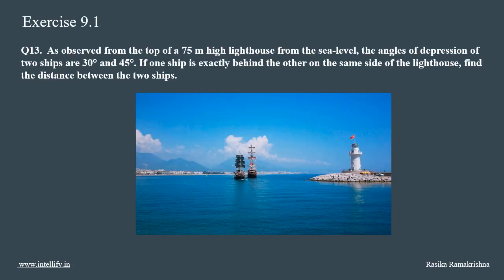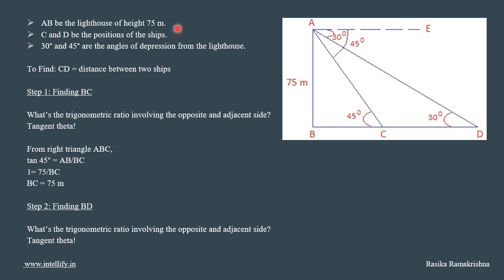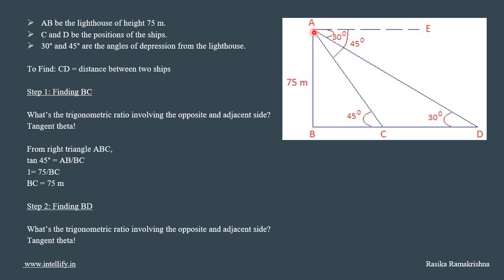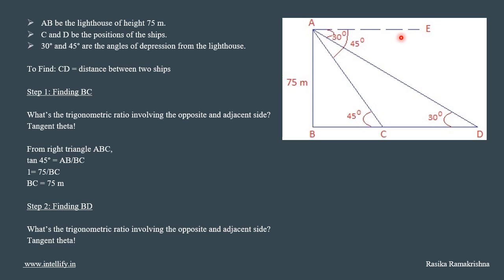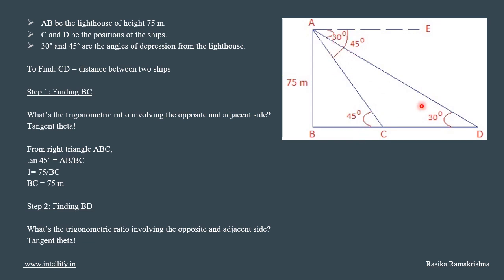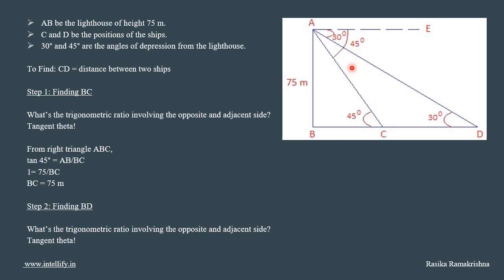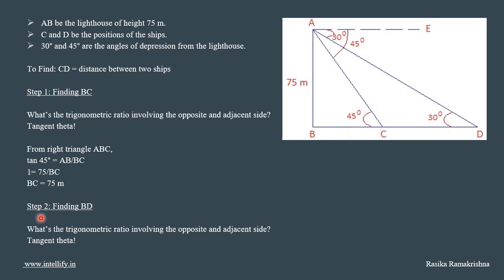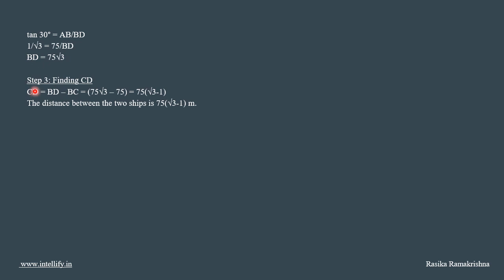NCERT SOLUTIONS | CLASS 10 MATHS | APPLICATIONS OF TRIGONOMETRY | EXERCISE 9.1 Q.NO. 13 | Intellify